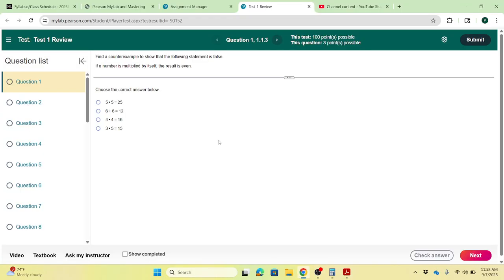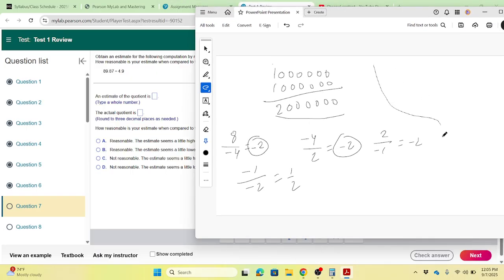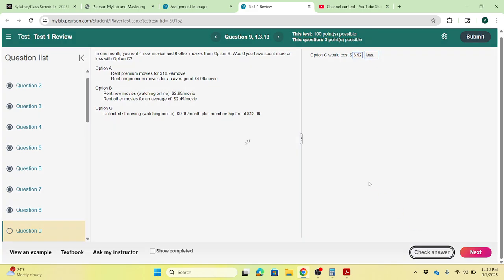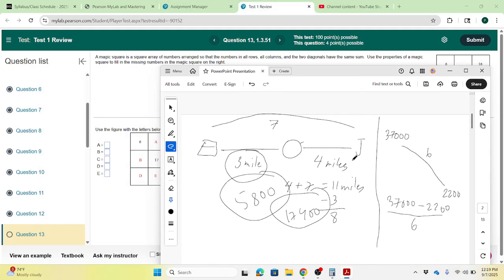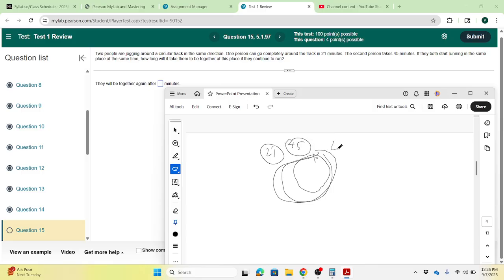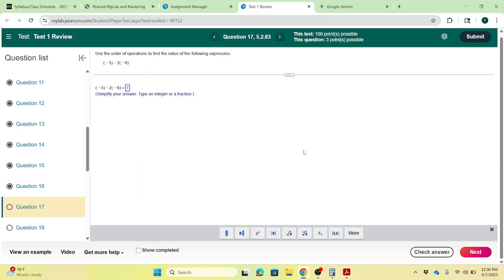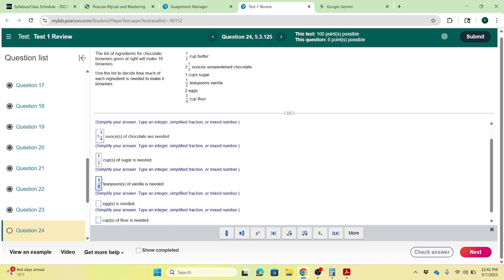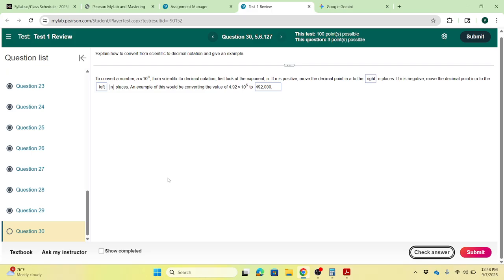Test 1 Review